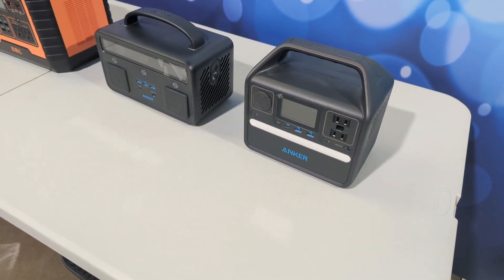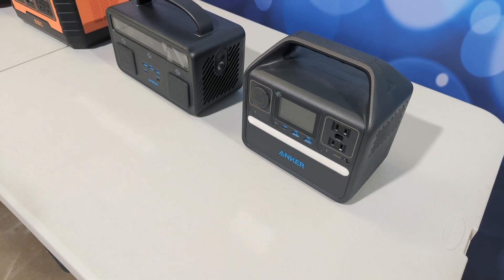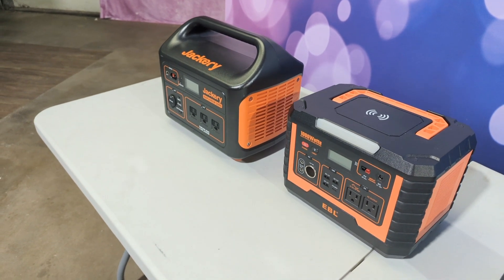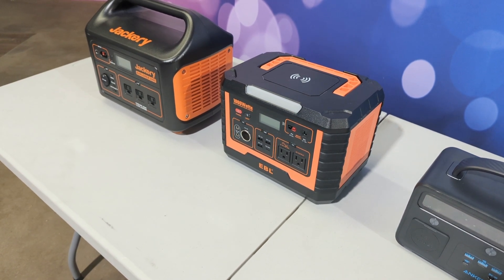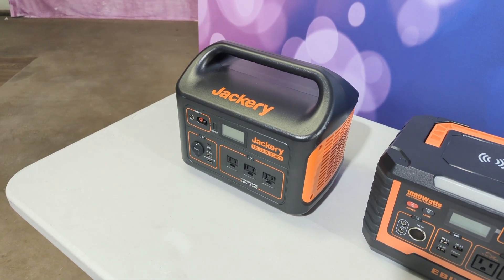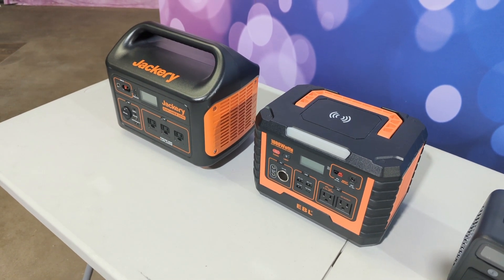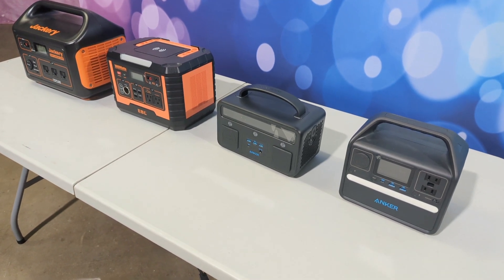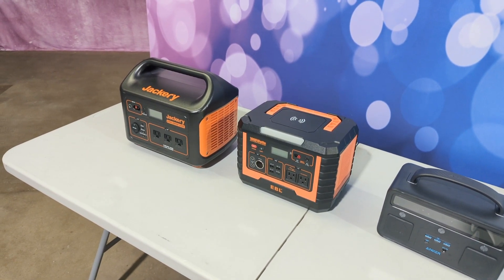Power Station battery packs used with photo booths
Here are links to to the power stations
Anker 521

Anker 523

EBL 1000

Jackery 1000